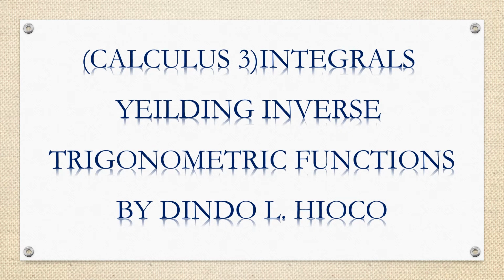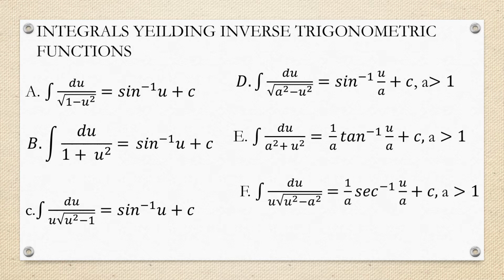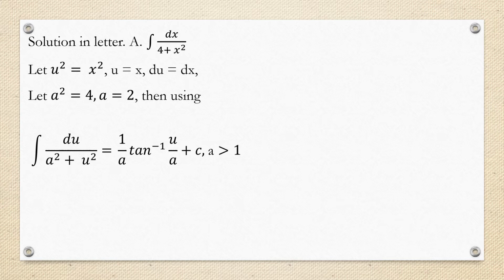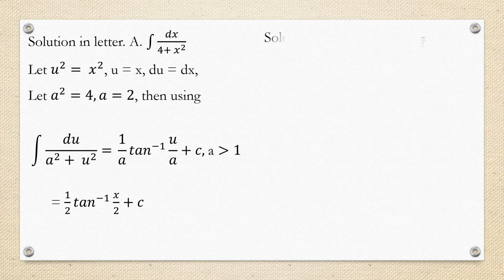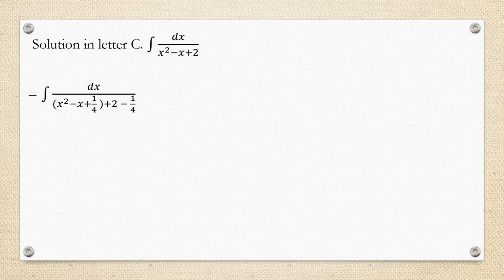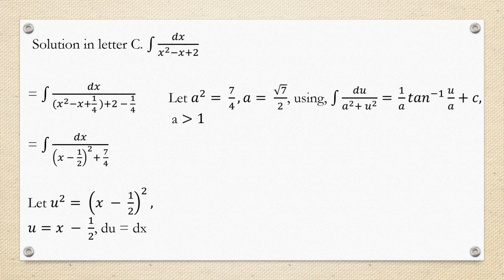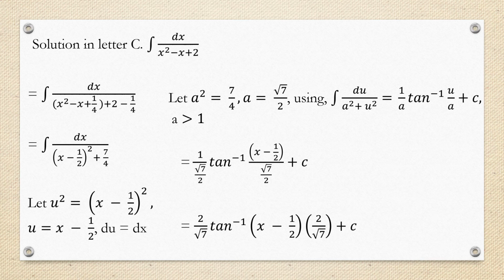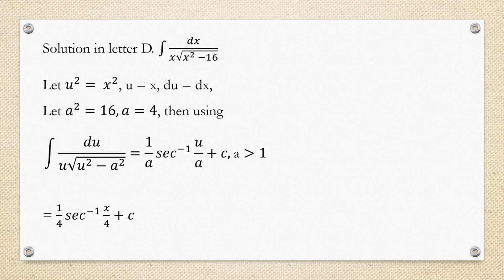Integral yeilding inverse trigonometric functions